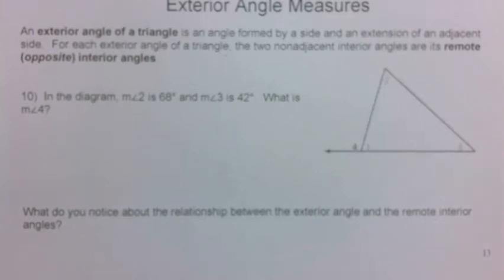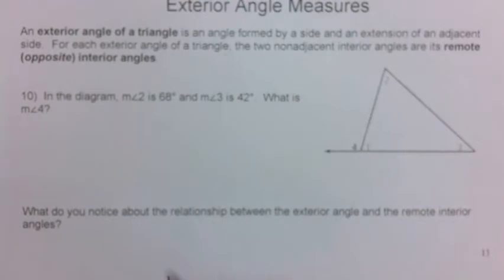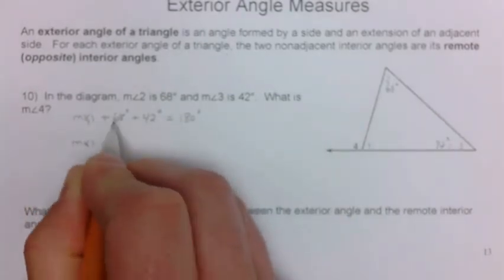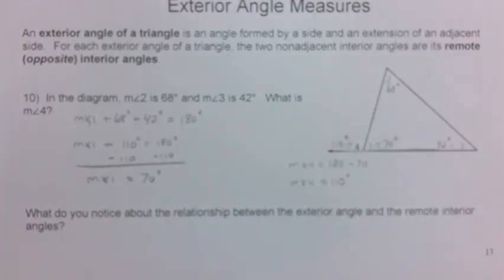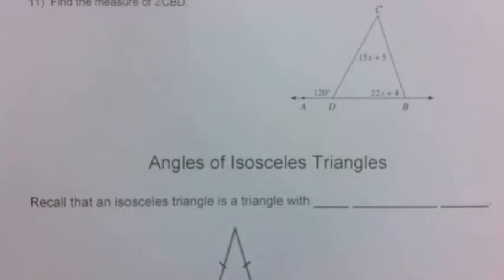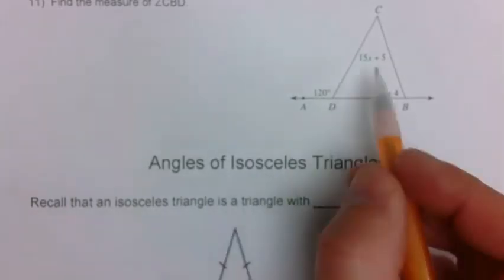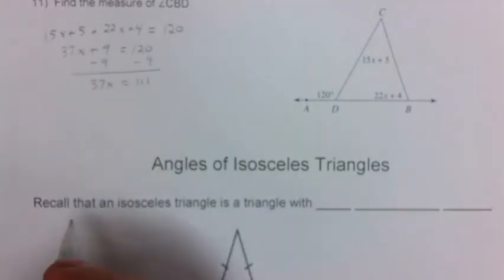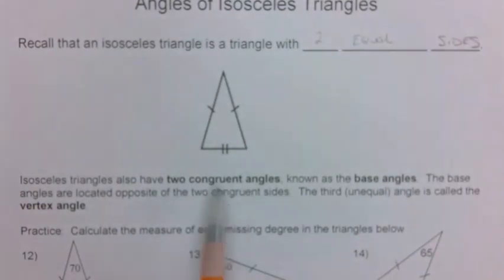Angles of Triangles Notes - Part 2